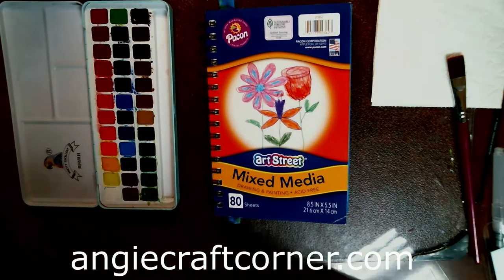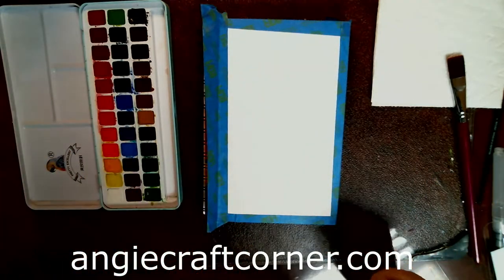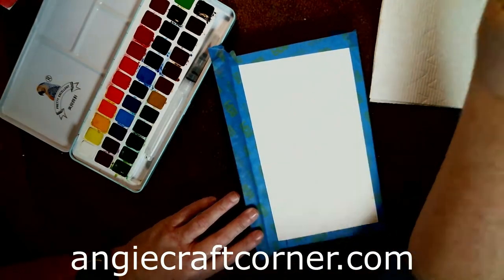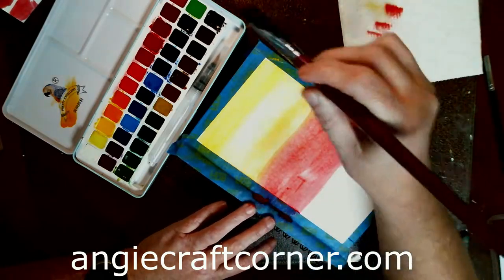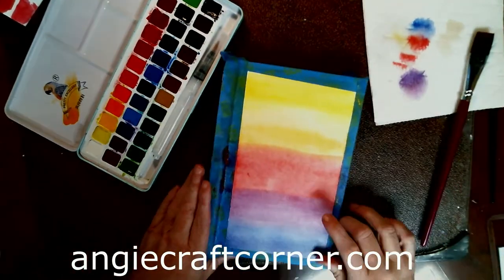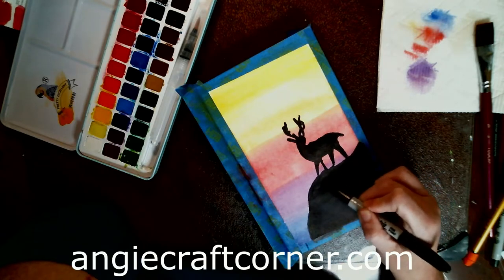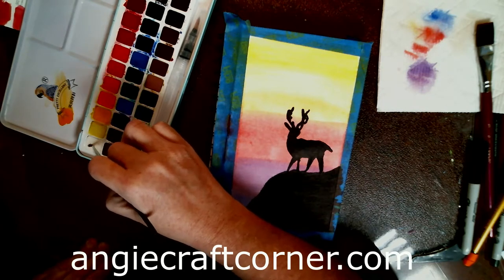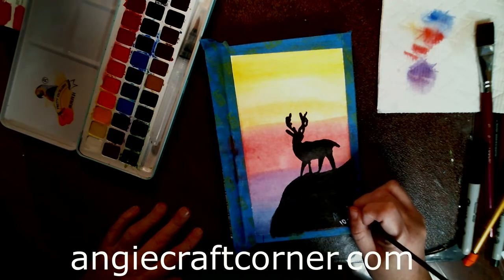Deer mixed media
pretty excellent watercolor paints